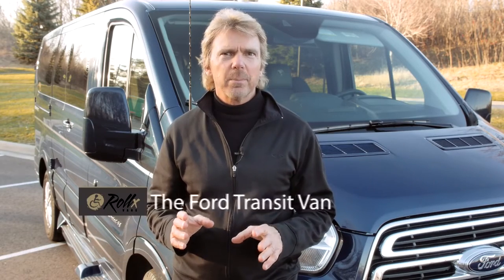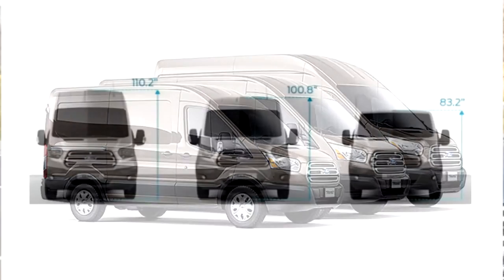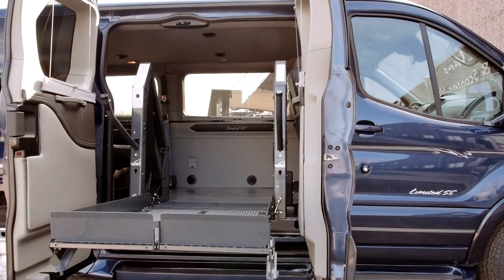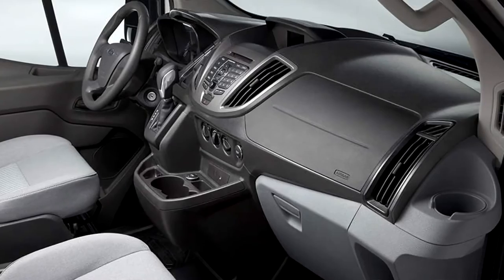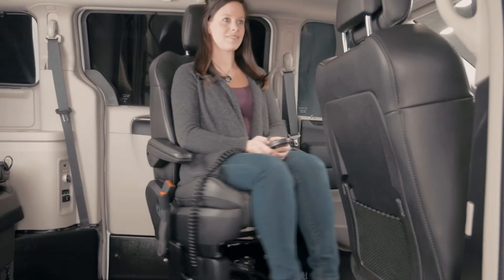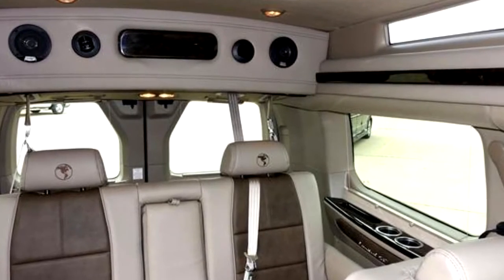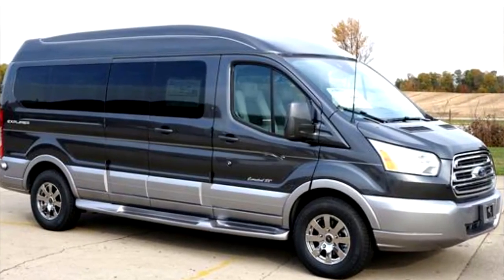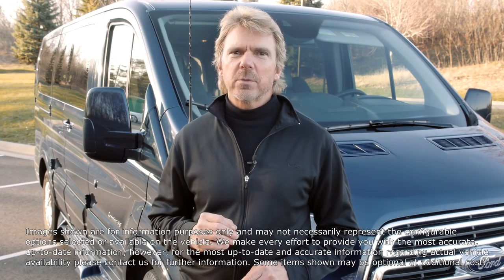Ford Transit Mobility Van Conversion by Rollx Vans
The Ford Transit mobility van is a great option when it comes to wheelchair accessible transportation. The Transit van is available in three lengths and three heights, making it a flexible vehicle option for family use or an ADA compliant commercial vehicle. Our Rollx Vans conversion includes a fully automatic wheelchair lift, power door openers, wireless remote control, wheelchair tiedowns and most driving controls.

The Explorer interior customization package can include many amenities like leather seating, a video system and unlimited custom options. The Ford Transit handicap van also has a backup camera, front and side airbags and a 4-star crash safety rating for added safety. The Transit delivers a smooth, comfortable and quiet ride, making this another great option for someone looking for a little larger full size wheelchair accessible vehicle.